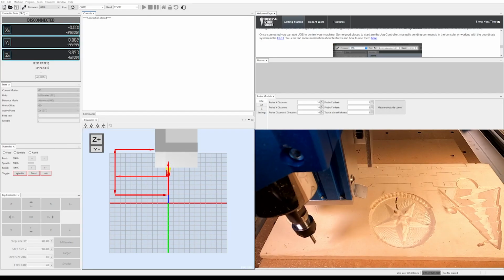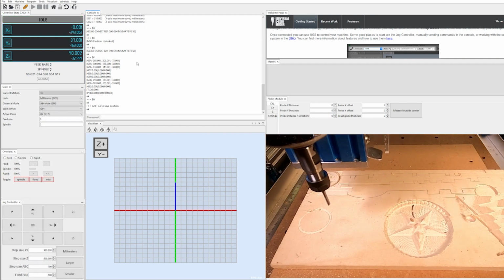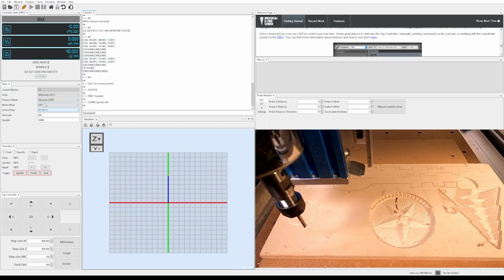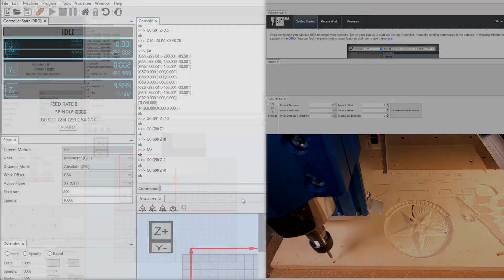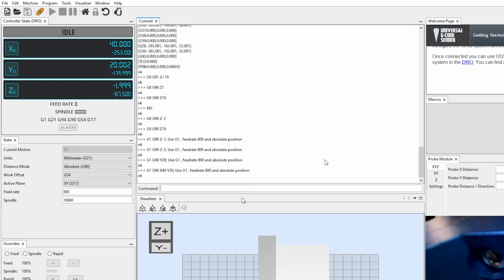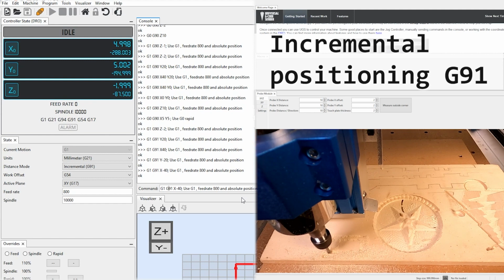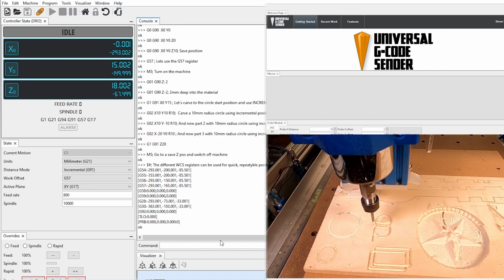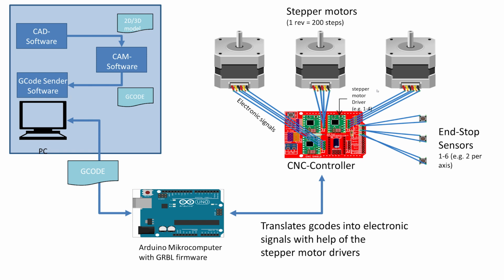Manual GCode Programming Part-2 - Linear movement, milling and work coordinate systems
Today's focus is on manual programming with GCode for linear interpolation movements to get a better understanding of how a CNC machine works.  I will show you useful details and we will cover on different additional aspects of GRBL based GCode programming. I recommend you watch my recent videos that explain basic GRBL and GCode details or how to set up the CNC hardware and software. Remember, this is just a demonstration of how I work with GCode on my machine, be very careful and check your machine's documentation to understand your machine's capabilities.

I present my personal CNC setup, modeling, and machining approach. This includes the setup and use of the different components, my modeling and machining process, and my selection of software and hardware tools.

In case you want to understand CNC programming and GCode in more detail, you can check the additional videos that cover the topic:

Introduction to the CNC universe CAD, CAM, GCODE, GRBL and related tools with a Genmitsu 4030